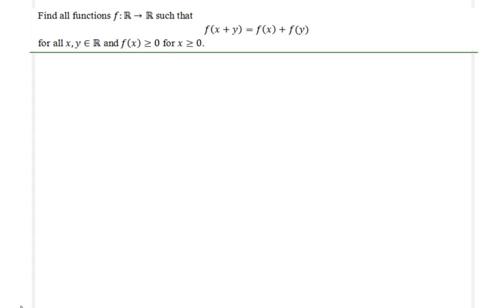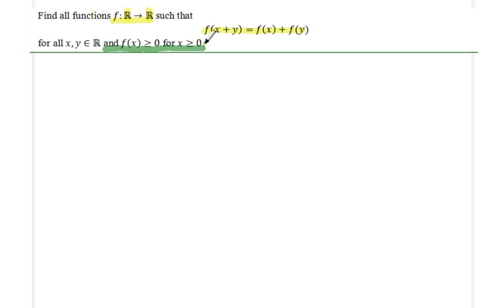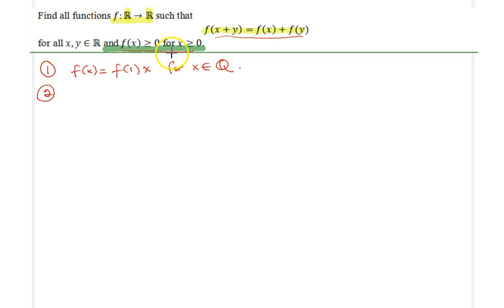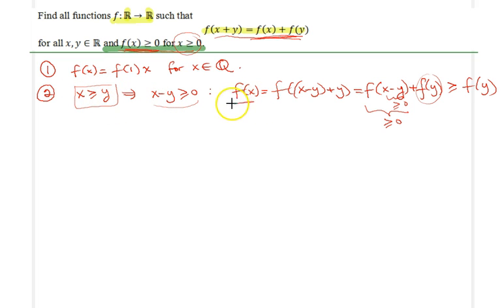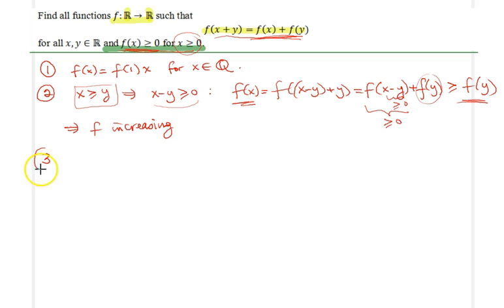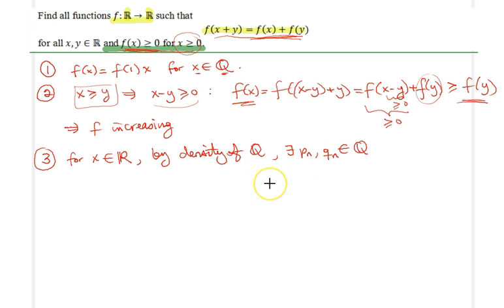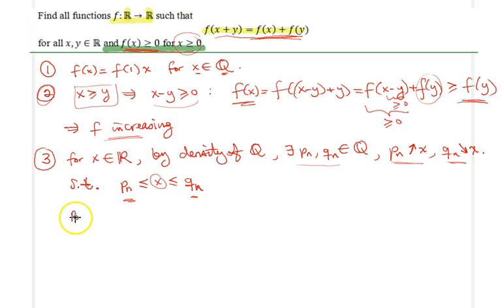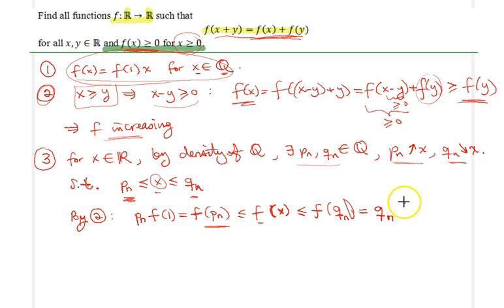Functional Equations 03 - Cauchy Equation extended to Reals